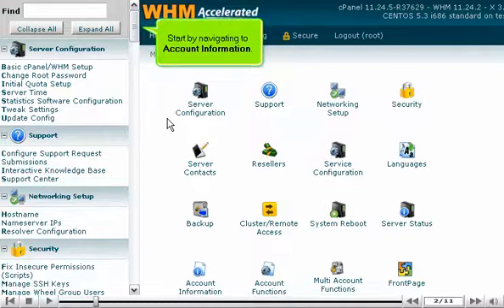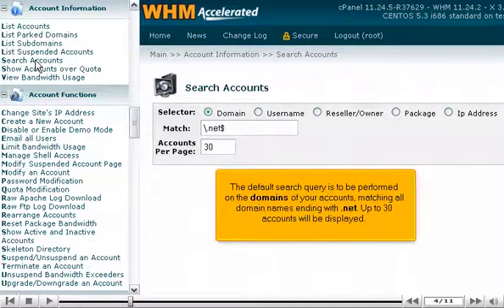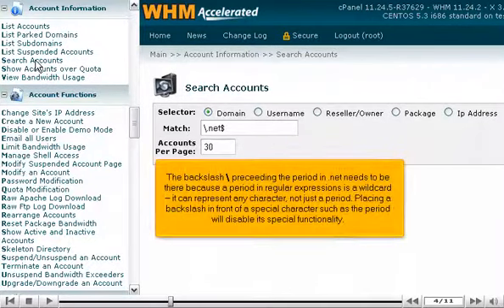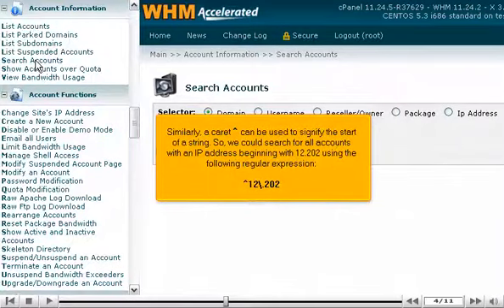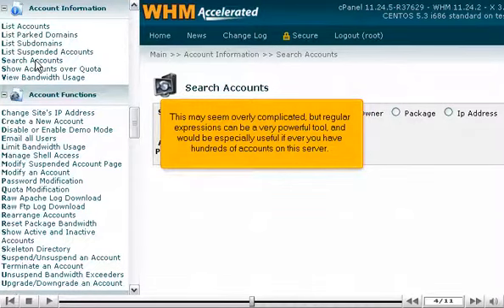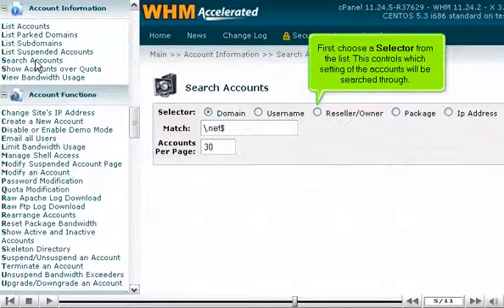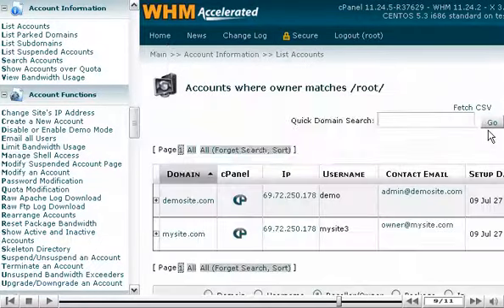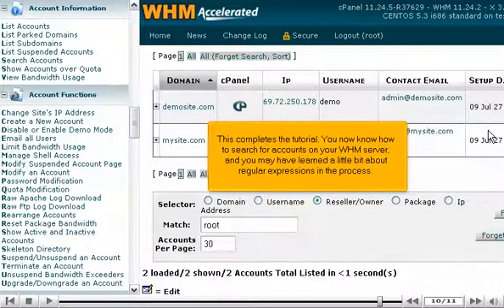How to search for accounts on your WHM server - WHM Tutorials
How to search for accounts on your WHM server

• Click on Search accounts from Account Information column.
• The search form is exactly the same as one on the list accounts page. In fact, any results from searches made there will be displayed using that system.
• The default search query is to be performed on the domains of your accounts, matching all domain names starting with .net. Up to 30 accounts will be displayed.
• The search tool operates using regular expressions. Regular expressions are far too complex to describe in detail, but there will be helpful links for it.
• Backslash (\) preceding the period in .net needs to be there because a period in regular expressions is a wildcard. It can represent any character, not just a period. Placing a backslash in front of a special character such as the period will disable its special functionality.
• A dollar sign ($) in regular expressions signifies the end of a string text. Since, a top level domain such as .net always comes at end of domain name and that's the reason to use dollar sign.
• Similarly, caret (^) sign can be used to signify the start of a string. So, we can search for all accounts with an IP address beginning with 12.202 using the expression ^12\.202.
• It may seem complicated, but regular expressions can be a very powerful tool and would be especially useful if ever you have hundreds of accounts on server.
• You can always just treat this form as the search forms you are used to. A standard search query is a valid regular expression.
• You can perform a search. First, choose a Selector from the list. This controls which settings of the accounts will be searched through. In Match, enter value that will be used to search through the accounts' selectors. Scroll right and click on Find button.
• The search results will be displayed. Click Forget Search link to revert to the standard account list. Scroll down. You will see identical form available at the bottom of the page.